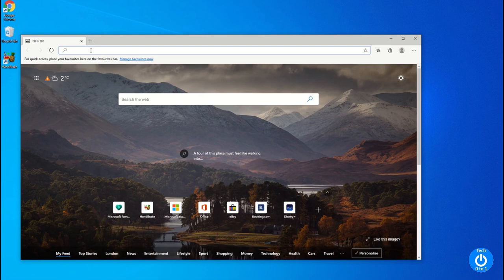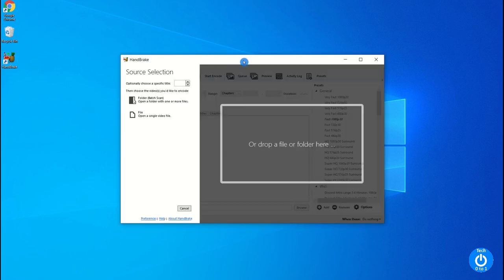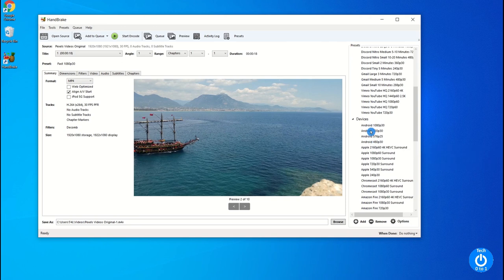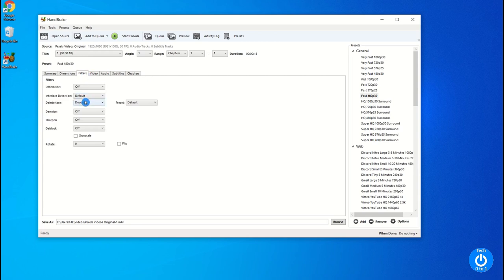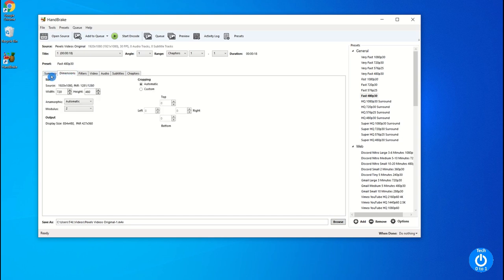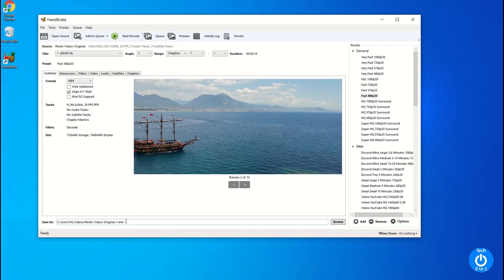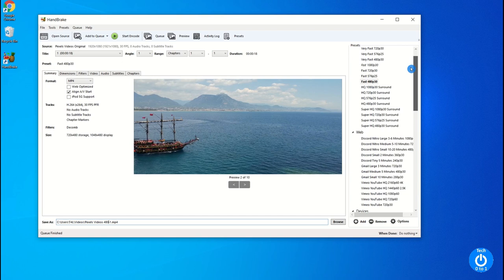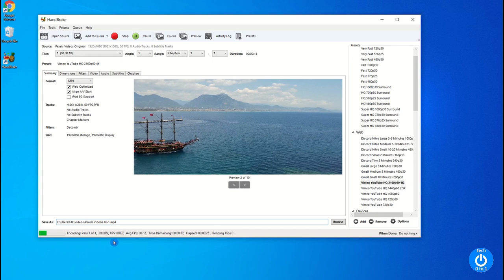How to encode / covert / resize video file for free in Windows?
Best way to convert any video files from one format to another format using Handbrake Open Source Software in Windows.